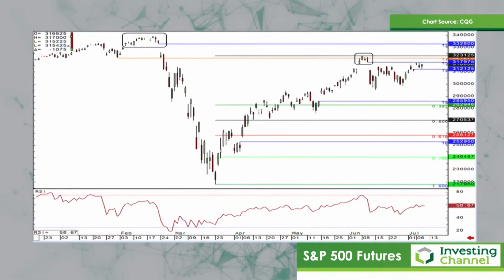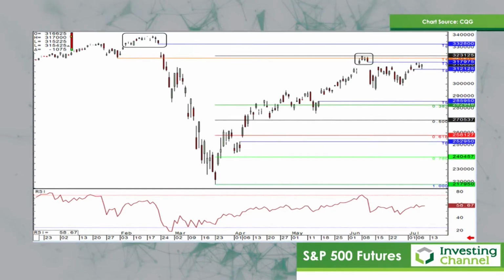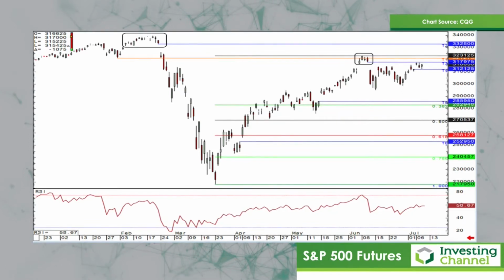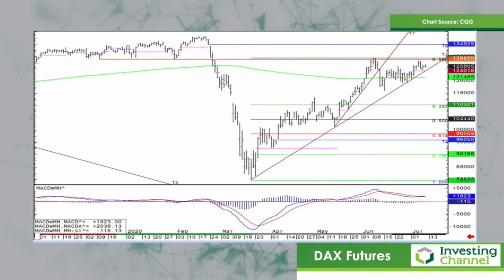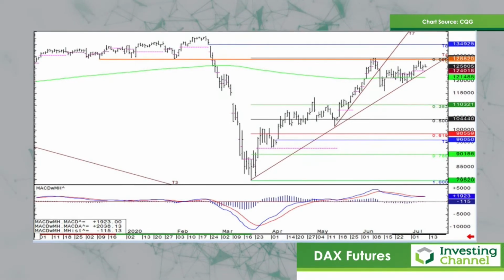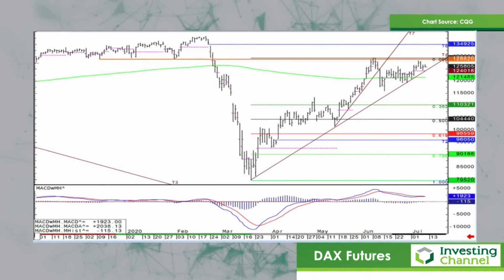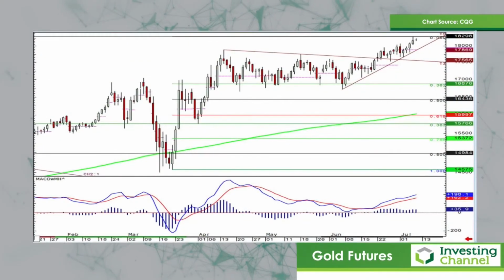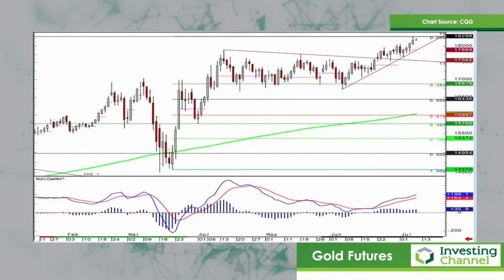Equities or Commodities?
Clive takes a look at equity markets and some of the major commodities. With Gold touching highs it hasn't seen in almost a decade, is it time to move away from the major indices and towards something more tangible?